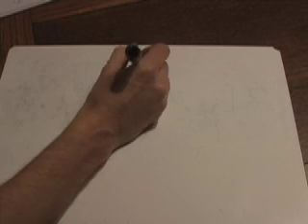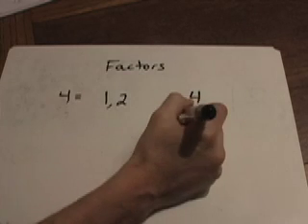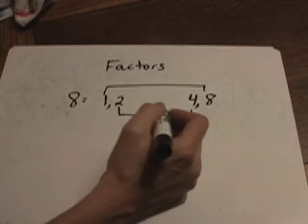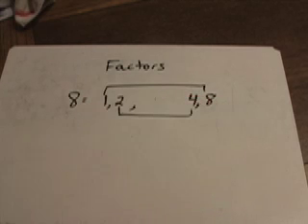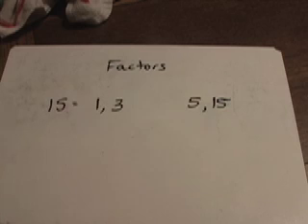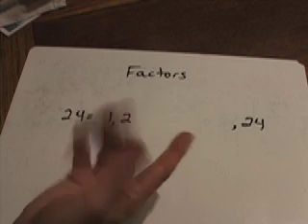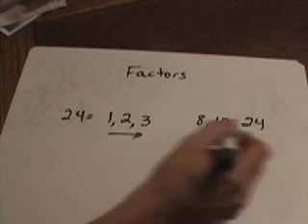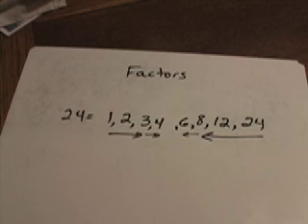Finding Factors of a Number Tutorial, Tim Bedley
2013 Riverside County Teacher of the Year, Tim Bedley, gives a clear and concise lesson on how to find all the factors of a given number. Sorry about the long intro and background music. I made this tutorial when I was new to this sort of thing. I now know better. ;)